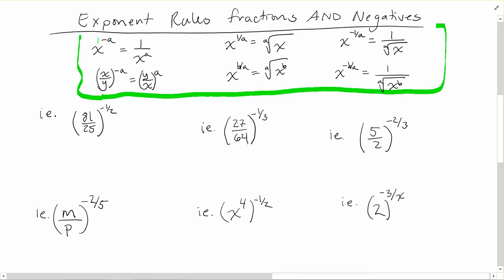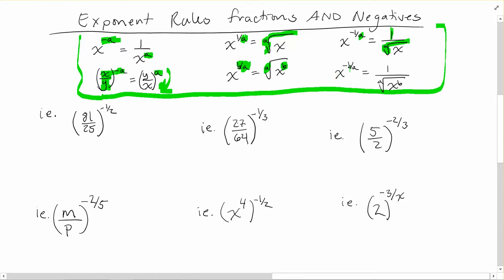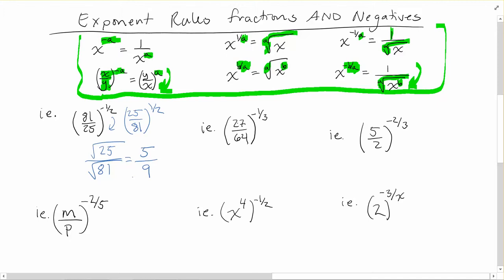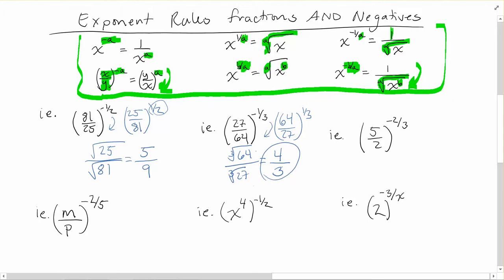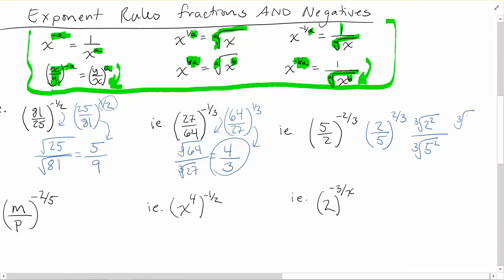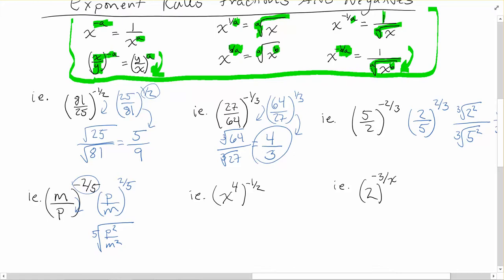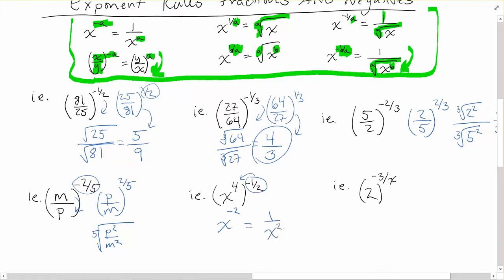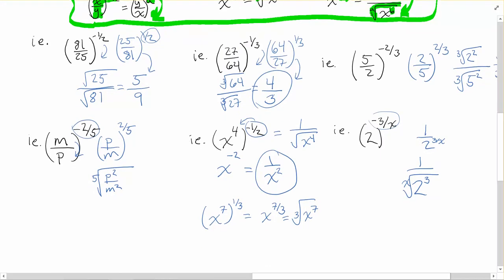exponent rules with negative fractions for powers